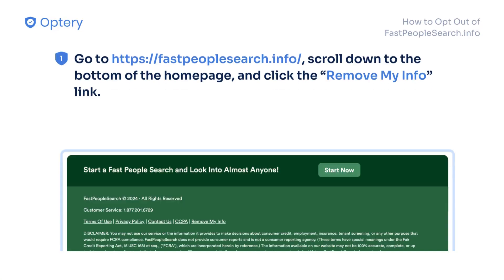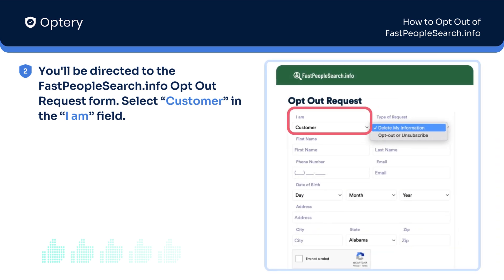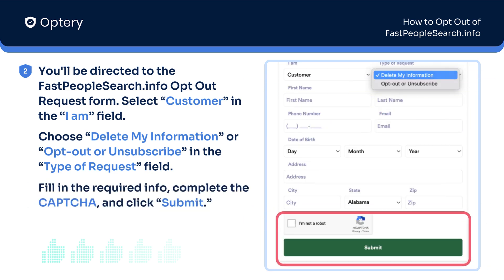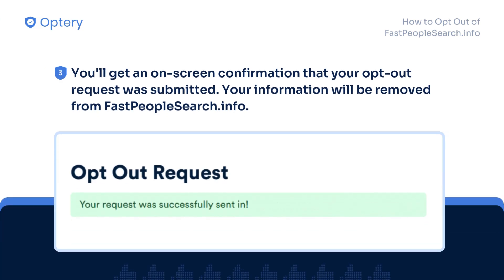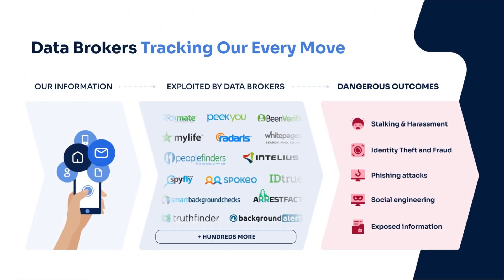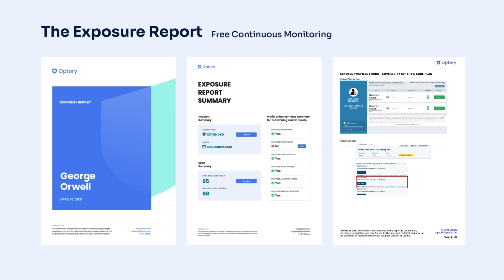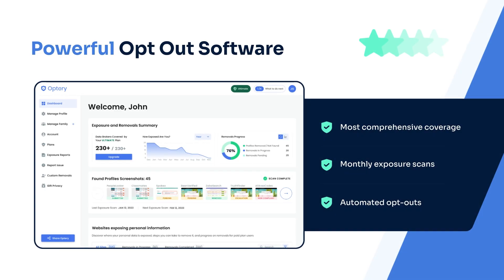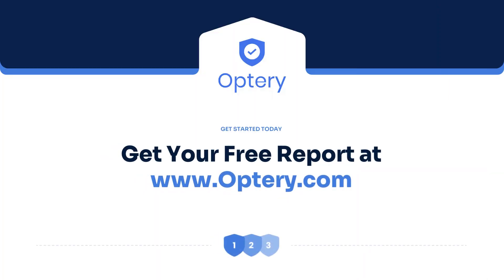How to Opt Out of FastPeopleSearch.info - Step by Step Instructions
What is FastPeopleSearch.info?
FastPeopleSearch.info is a data broker website that shares the personal information of just about anyone the US. FastPeopleSearch.info has a search tool allowing users on their website to access the following types of information about individuals:

Current name and aliases
Cell, home or business phone numbers
Current and past addresses
Social media accounts
Date of birth and age
Names of close and distant relatives
Education level
Employment information
Property records
Criminal records
Federal records
Deep Web records

The personal identifying information displayed for individuals on the site can be alarming to those searching for their own information. It can also be outdated and inaccurate.